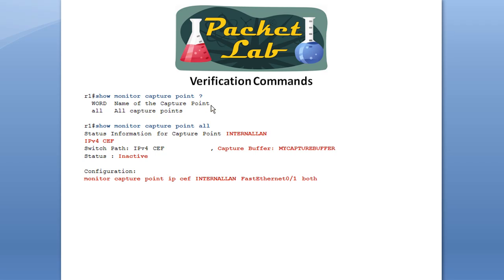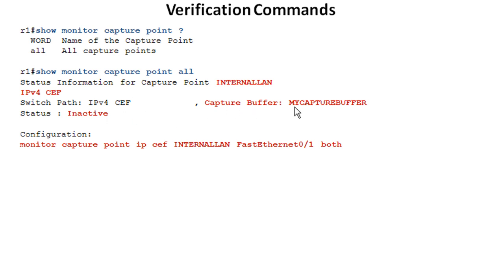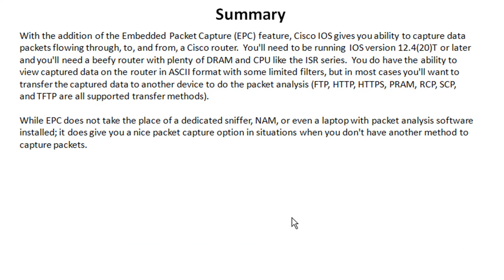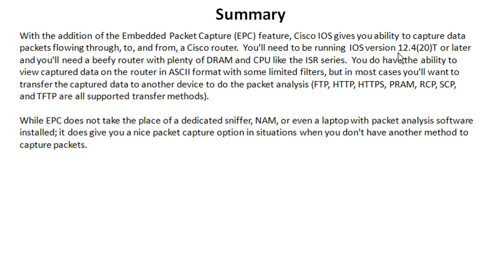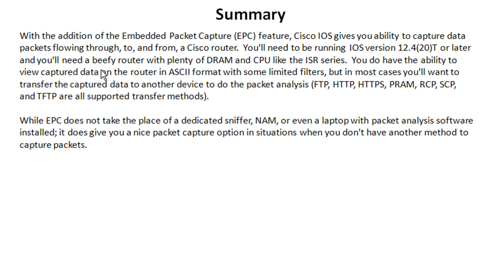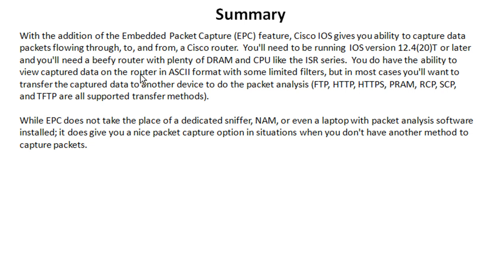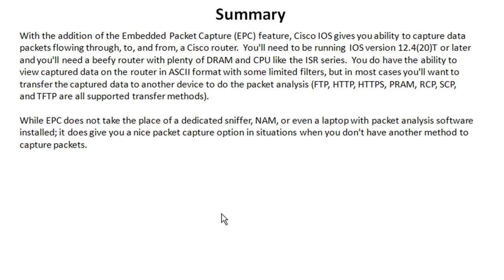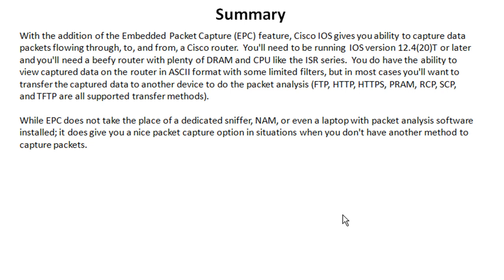Cisco IOS Embedded Packet Capture (EPC) - Part 3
Cisco IOS Embedded Packet Capture (EPC) - Part 3 of 3

With the addition of the Embedded Packet Capture (EPC) feature, Cisco IOS gives you ability to capture data packets flowing through, to, and from, a Cisco router.  You'll need to be running IOS version 12.4(20)T or later and you'll need a beefy router with plenty of DRAM and CPU like the ISR series.  You do have the ability to view captured data on the router in ASCII format with some limited filters, but in most cases you'll want to transfer the captured data to another device to do the packet analysis (FTP, HTTP, HTTPS, PRAM, RCP, SCP, and TFTP are all supported transfer methods).

While EPC does not take the place of a dedicated sniffer, NAM, or even a laptop with packet analysis software installed; it does give you a nice packet capture option in situations when you don't have another method to capture packets.